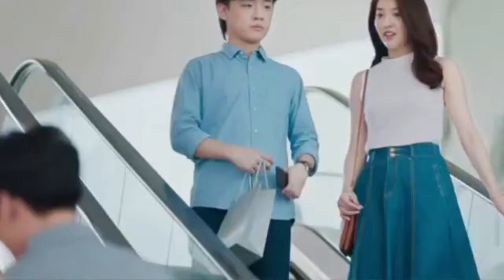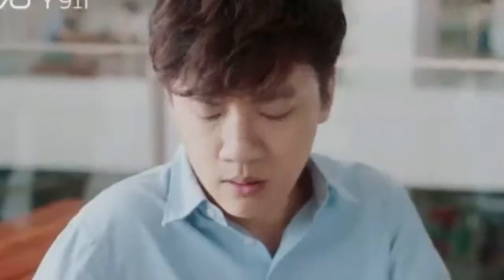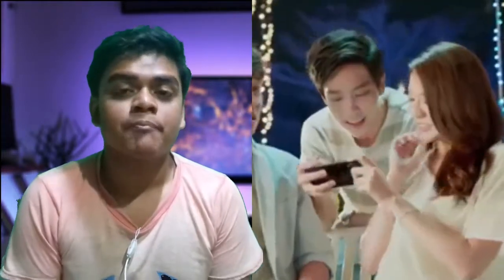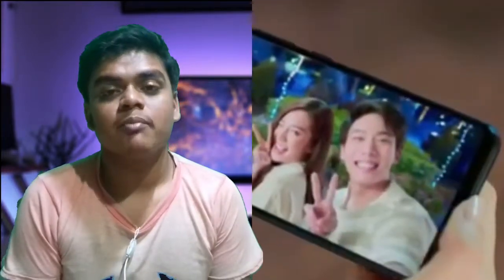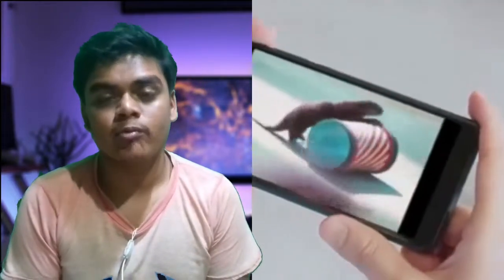Vivo Y91i specification, review and price | vivo v91i unboxing | TECH banglababa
Hi,
 I hope apnara sobai bhalo achan.
Ami Akash Nayak apnader sagato janai amar abong apnader Channel a jar name

amar anono social video site ar link. please amai o khana follow korun for another latest update.

Thanks,
TECH বাংলাbaba